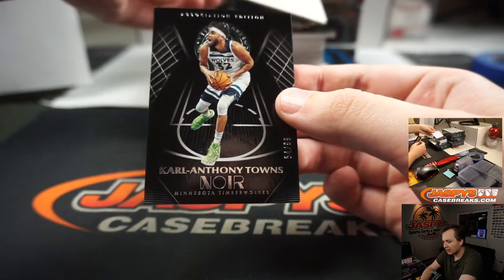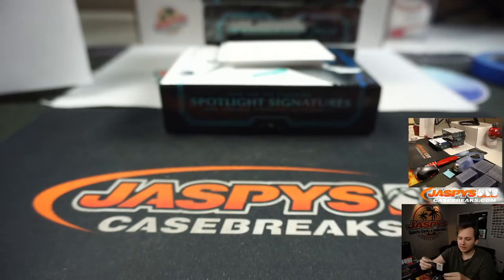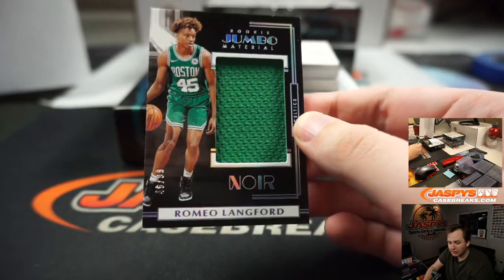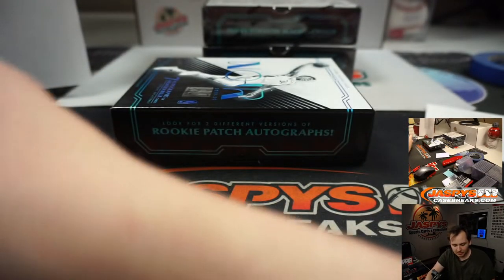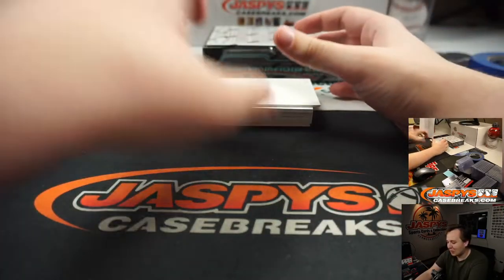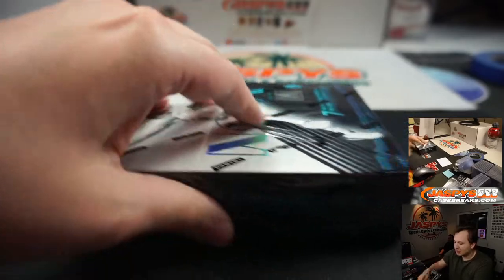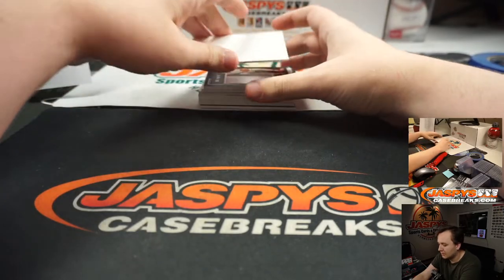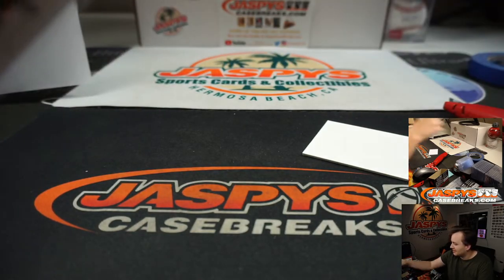5/27 - 2019-20 Panini Noir Basketball 4-Box Case Break #2 PICK YOUR TEAMS